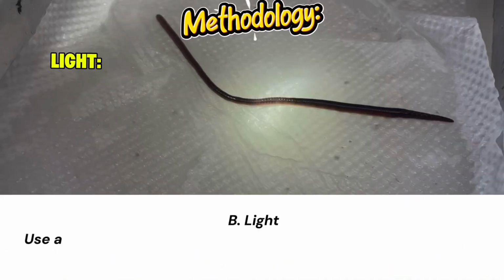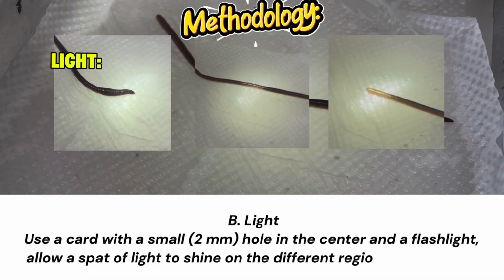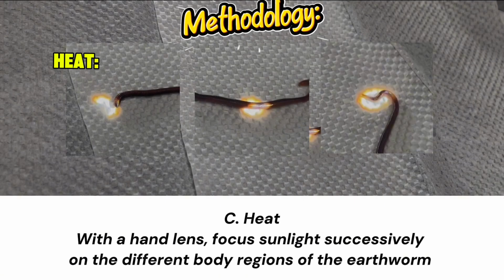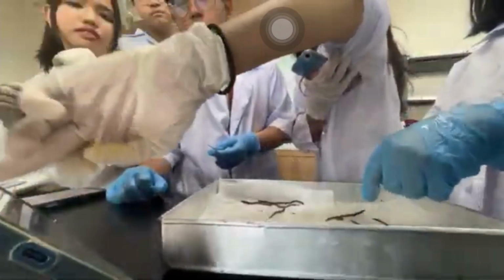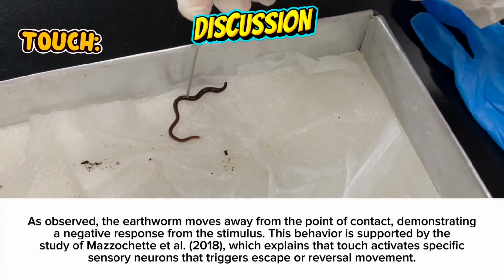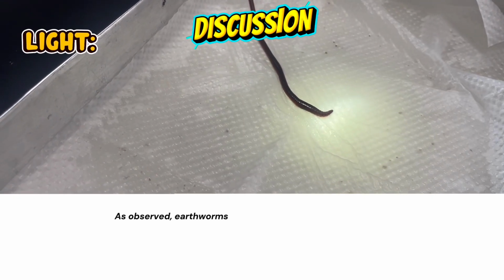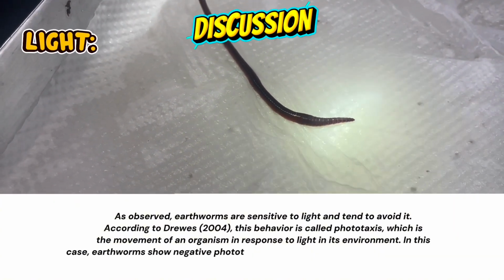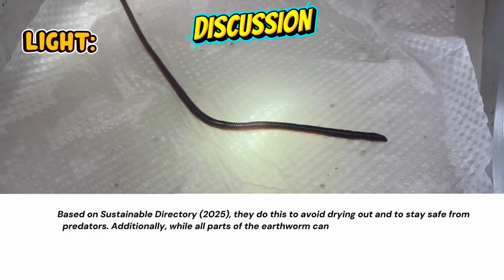G1 Bio110 Animal Stimulus